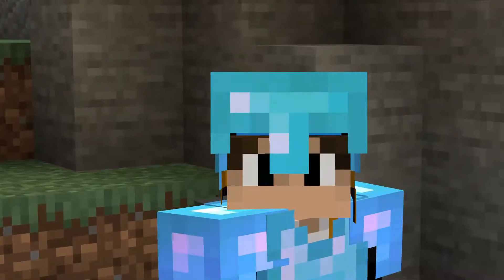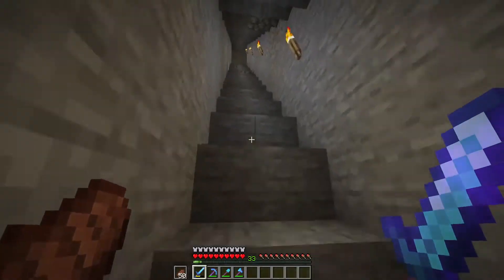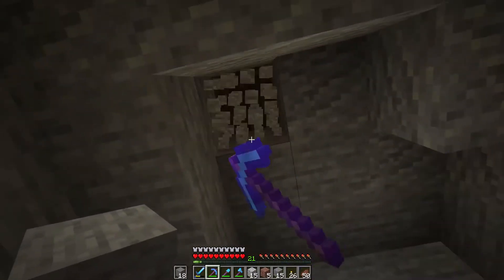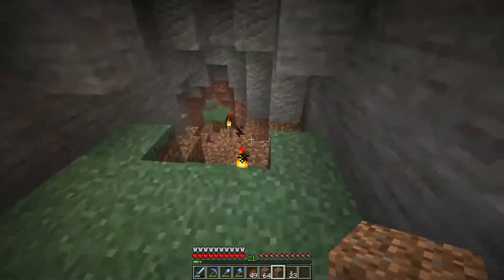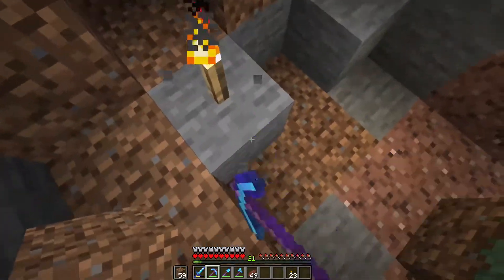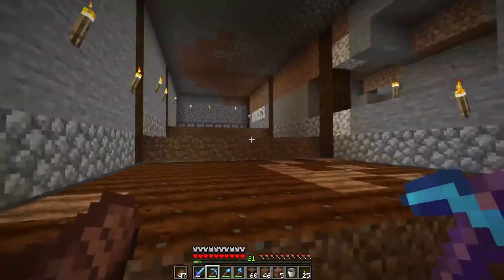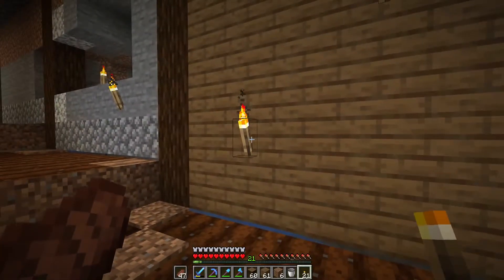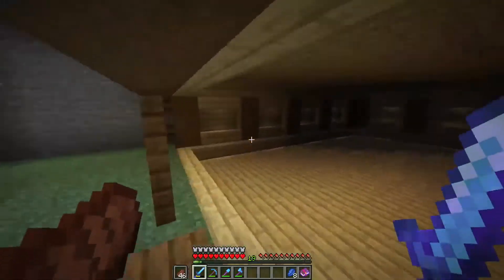Cleaning up the Base - Minecraft LP #10